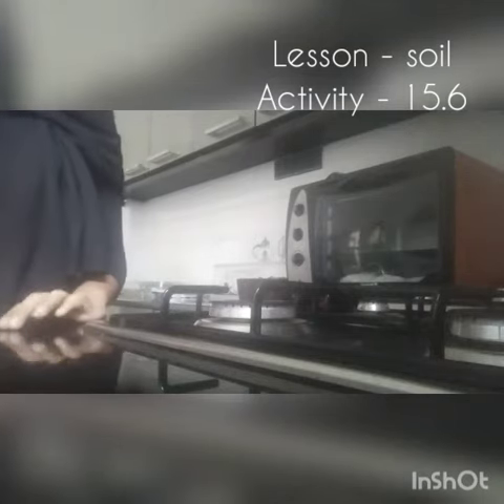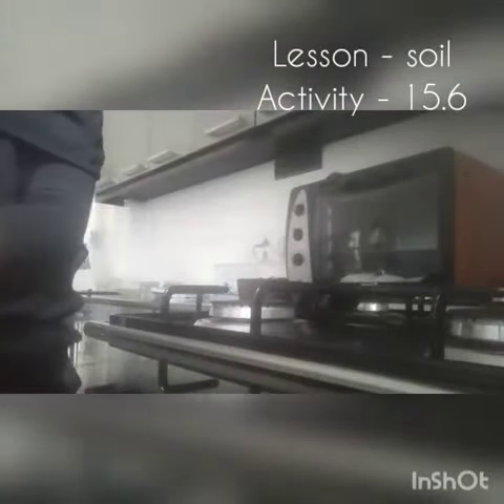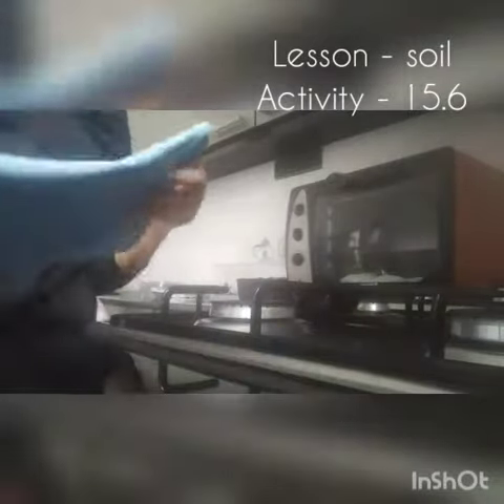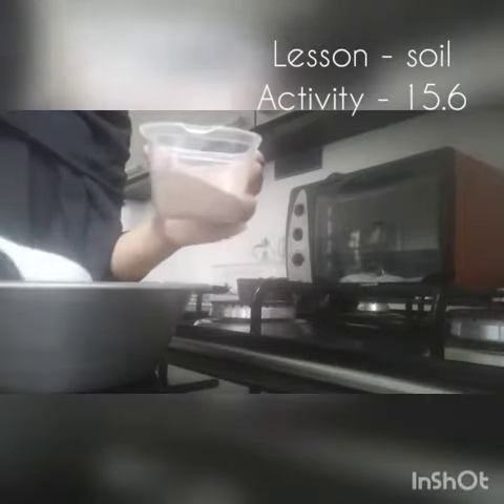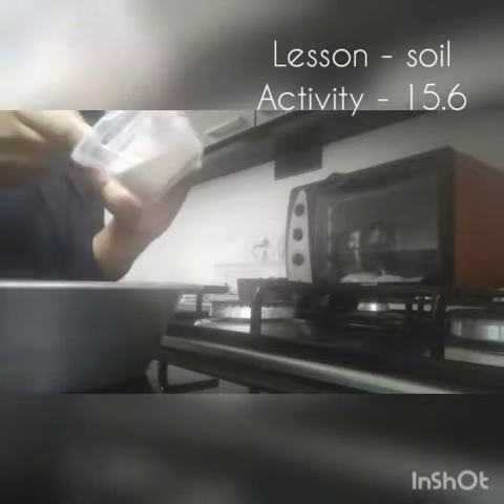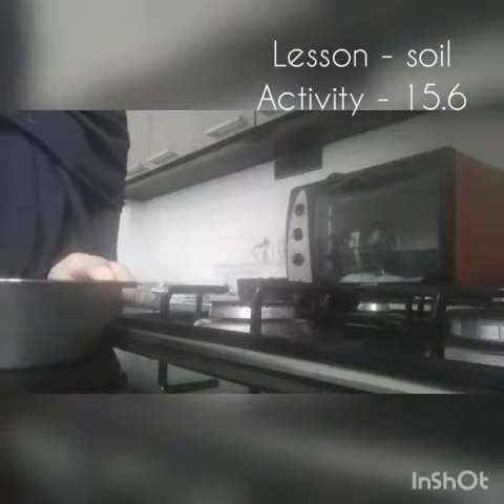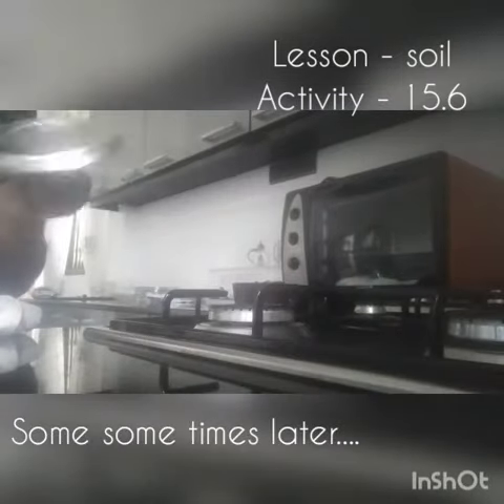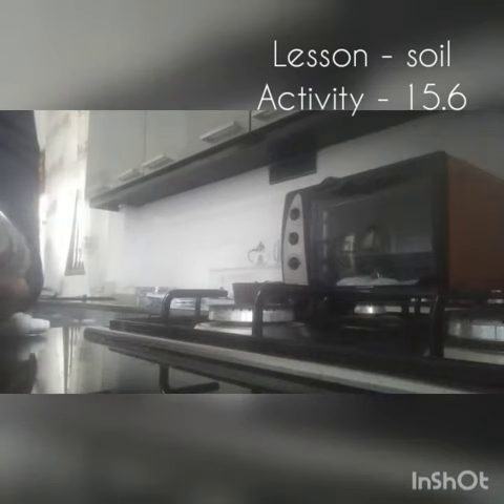Soil Contains Water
By Shahadha, Grade 7 Sulaimaniya College